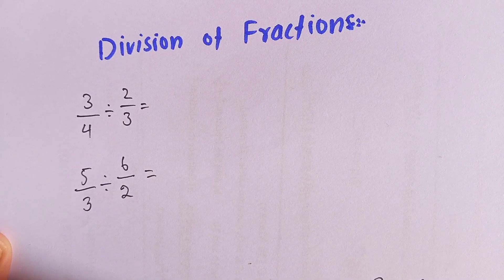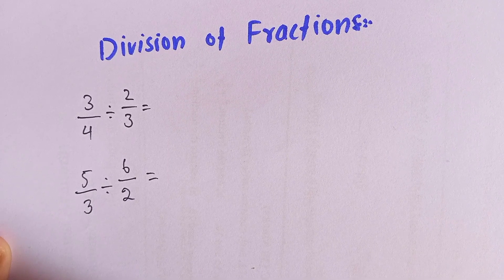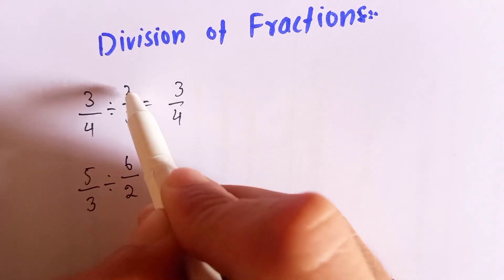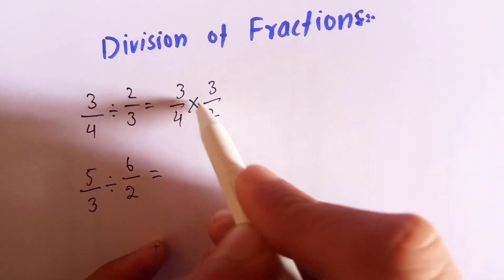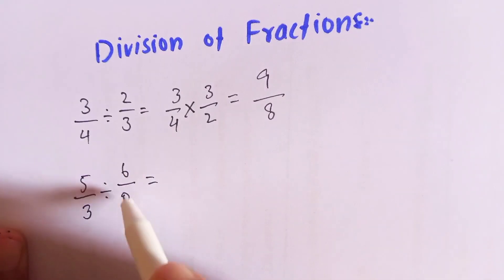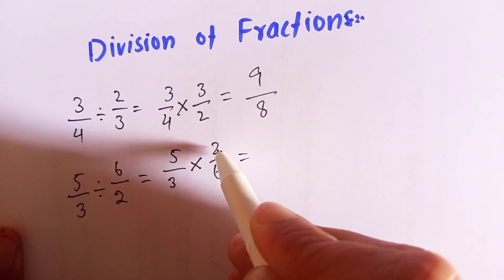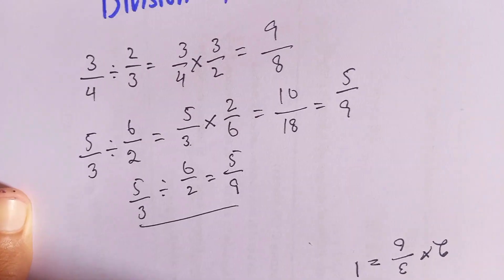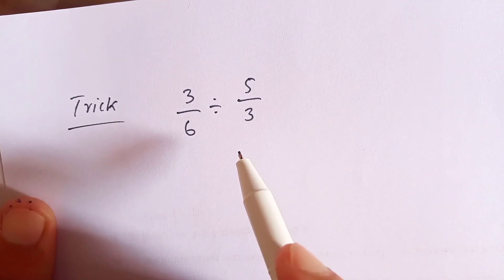Dividing Fractions| Division of Fractions Explained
Master the division of fractions with this easy-to-follow math tutorial! Whether you're a student, parent, or teacher, this video will help you understand how to divide fractions using simple, clear steps.

What You’ll Learn:

✔️ The basic rule for dividing fractions
✔️ Step-by-step examples
✔️ Common mistakes to avoid
✔️ Real-life applications of fraction division